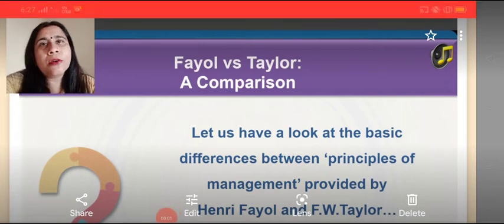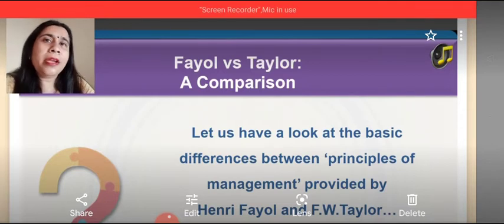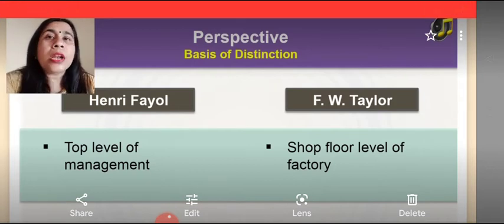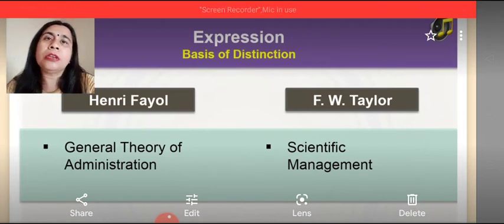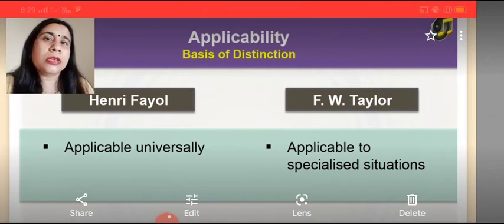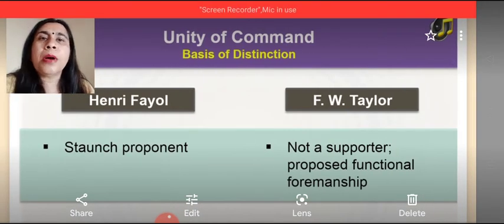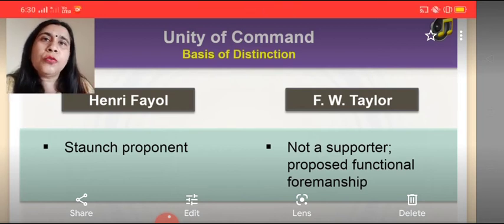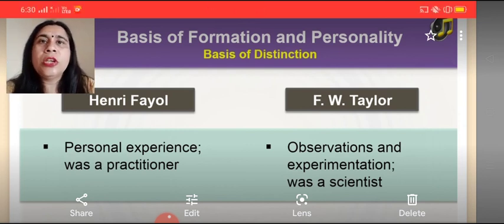Fayol vs Taylor/Unit 2/Lecture 12/Class 12/Business Studies